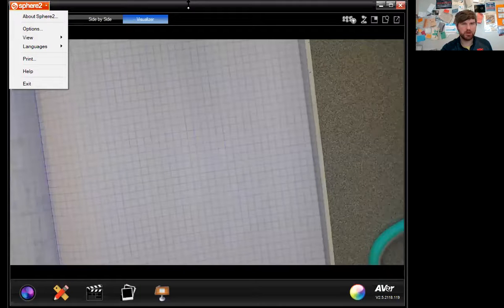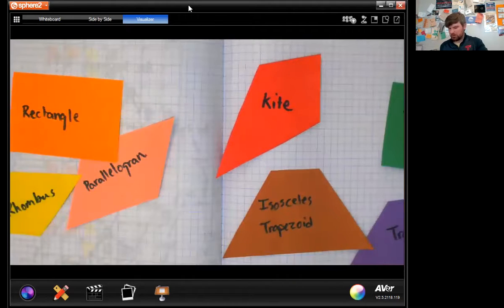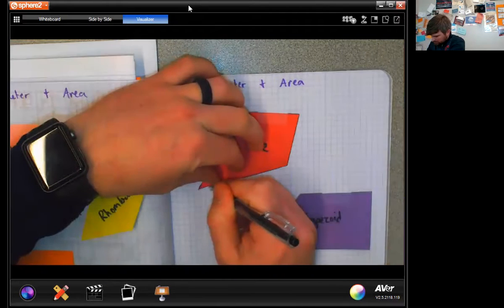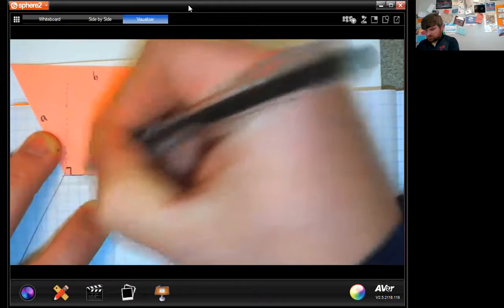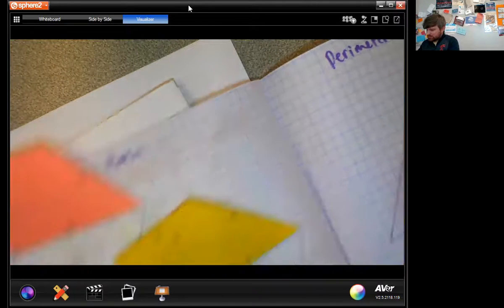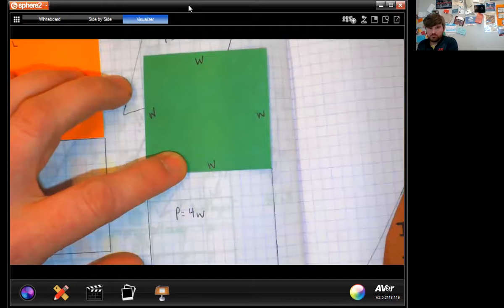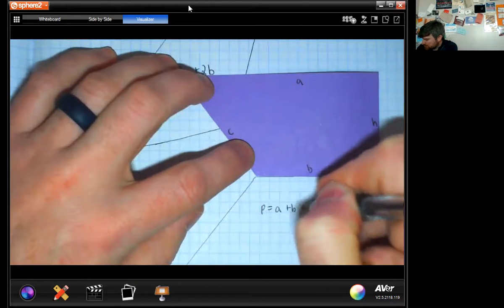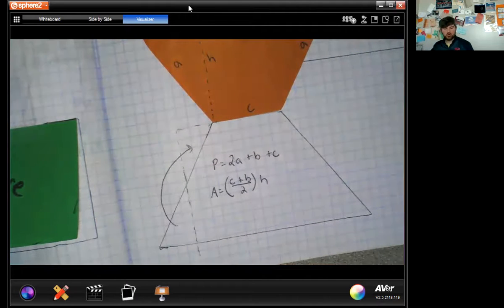Area & Perimeter of Quadrilaterals (Lesson 45)